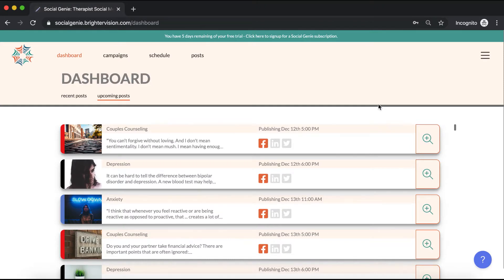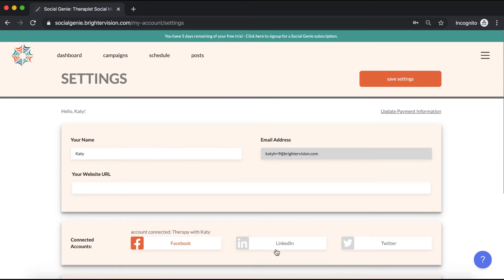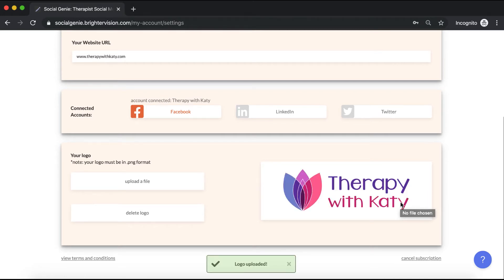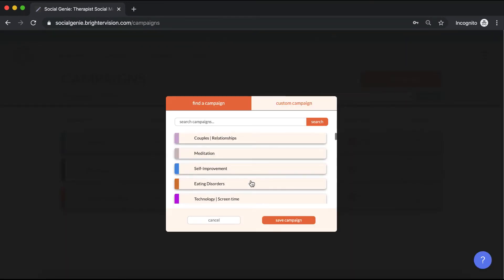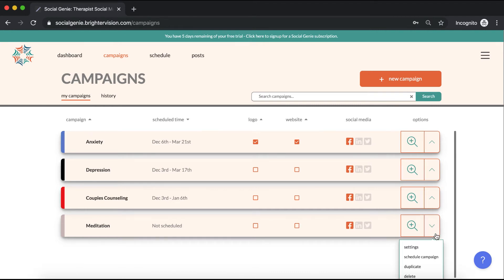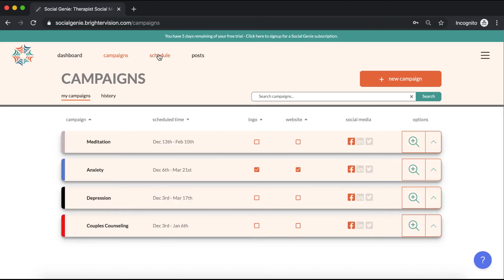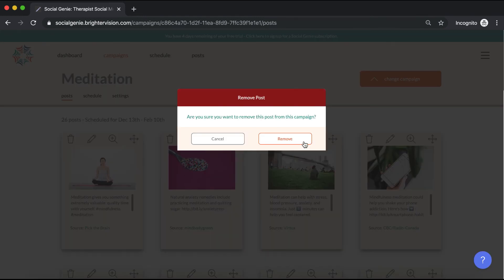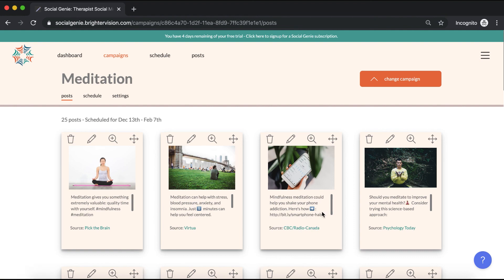Getting Started with Social Genie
New to Social Genie?

Begin exploring the key features of your dashboard: connecting your social media accounts, adding campaigns, publishing posts, and engaging with your ideal clients on social media.

00:23 - Connect to social media
00:49 - Add your website's URL & logo
01:22 - Add a campaign
02:12 - Schedule a campaign
02:56 - Edit a campaign

Brighter Vision makes marketing simple for health & wellness professionals. For only $59/month, you can get a custom website, free SEO, and unlimited tech support. Whether you need a new website, better Google rankings, or help marketing your practice online, Brighter Vision is your ultimate web solution.